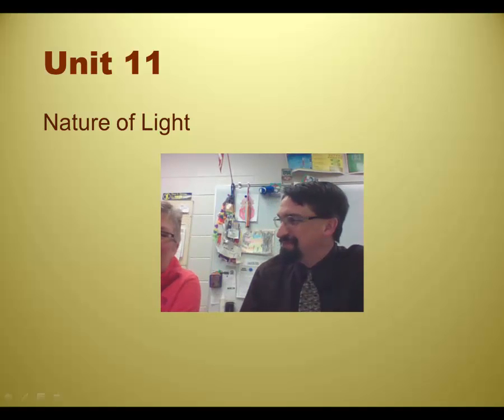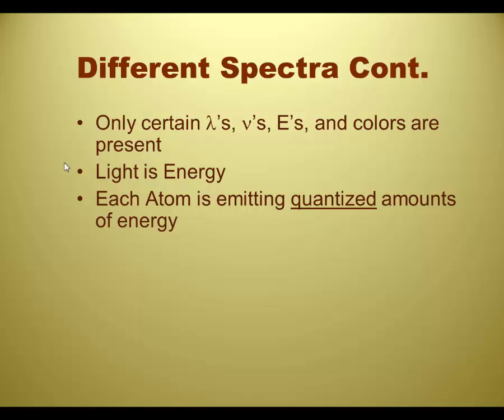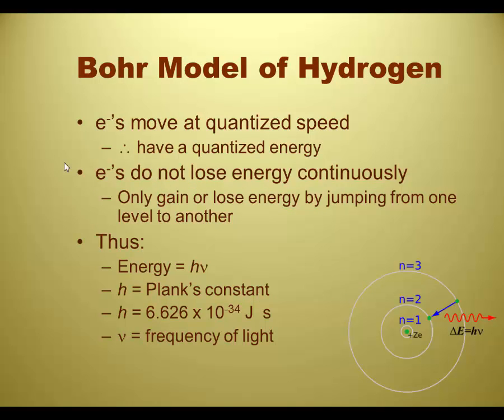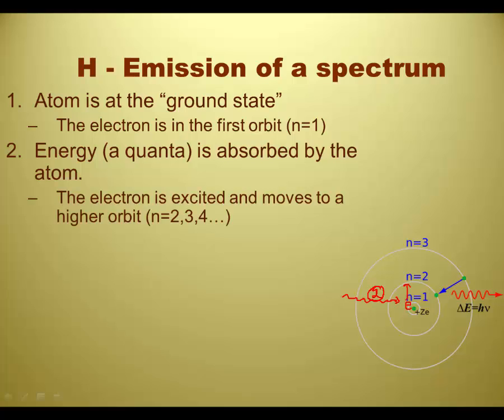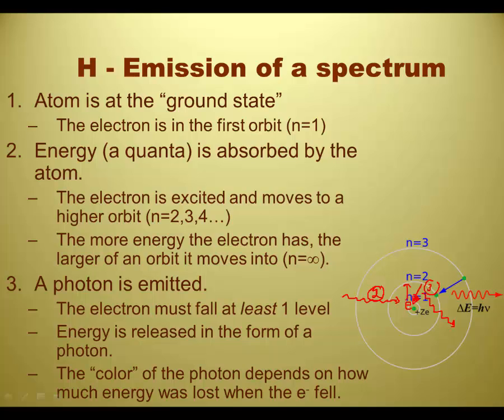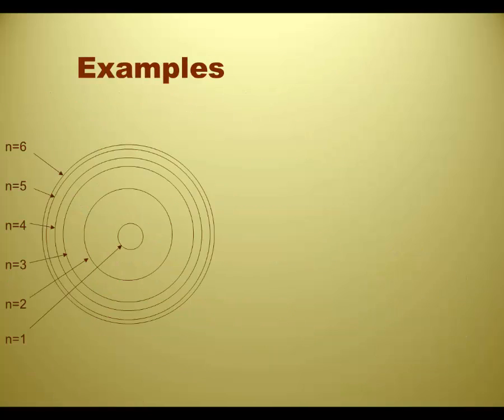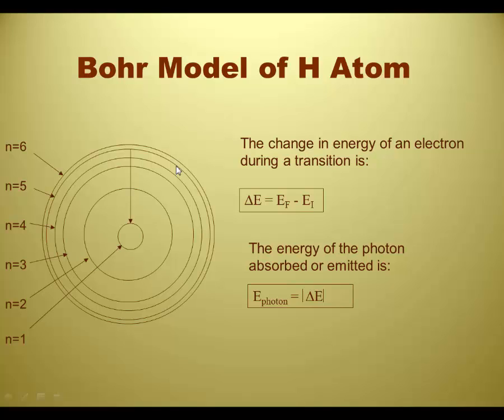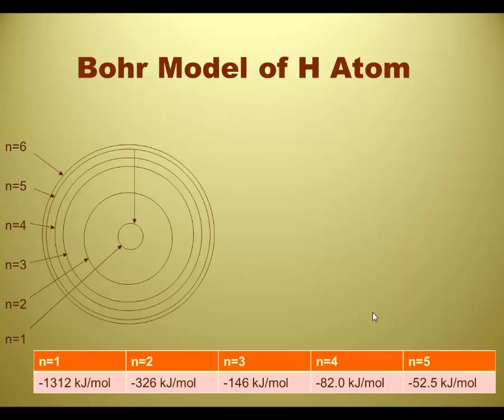RC: Unit 4 - Video 3 version 2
A discussion of how Bohr's model of the hydrogen spectrum works.